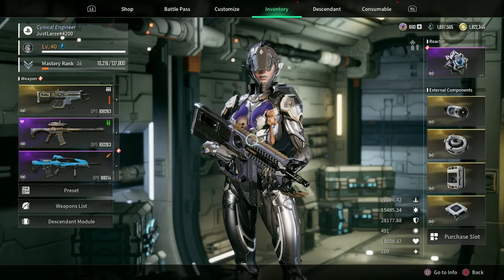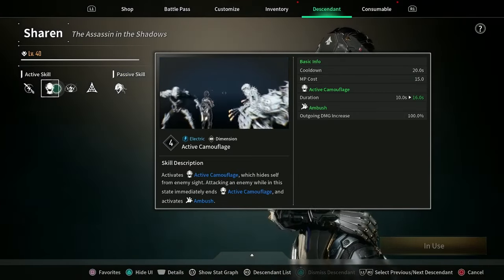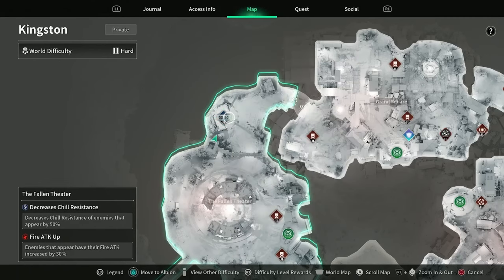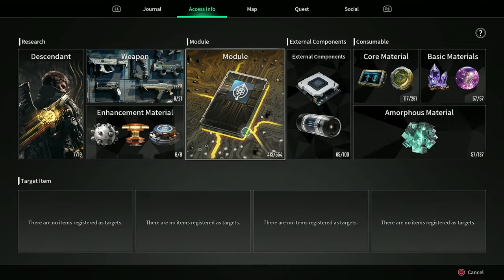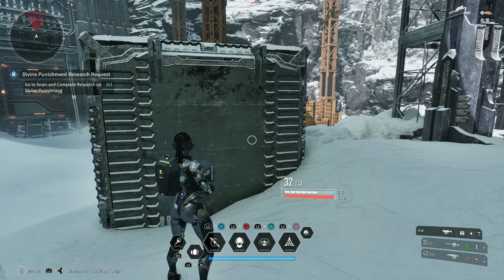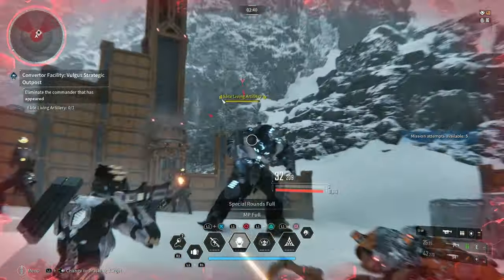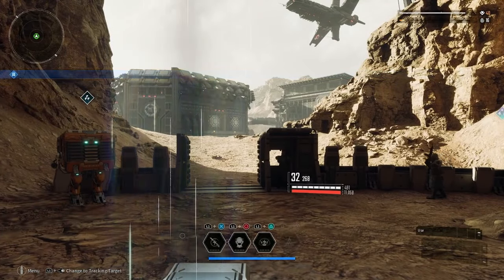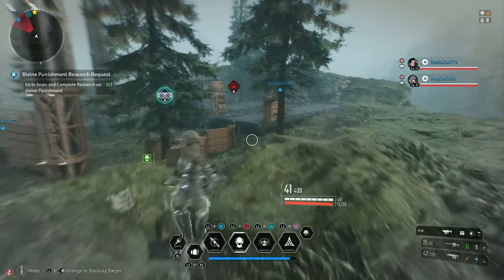Outpost & Infiltration Guide - The First Descendant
In this video I go over how to do Outpost Infiltrations and what sort of rewards you get from them. With the newest update we now have 1 minute cooldown on outposts so farming them is a lot more efficient.

Chapters:
0:00 Intro
0:52 Sharen Abilities
1:27 Outposts & Resetting
1:53 Infiltrations
2:35 Cooldown & Rewards
3:42 Unlocking Sharen
4:57 Movement Tips
6:33 Support Other Sharens
7:00 Switching to Private
7:59 Outro